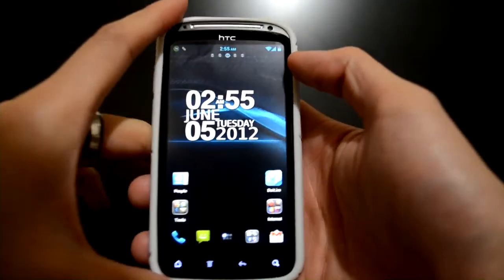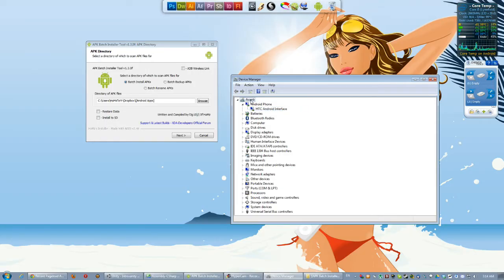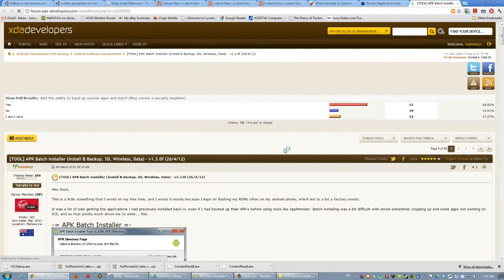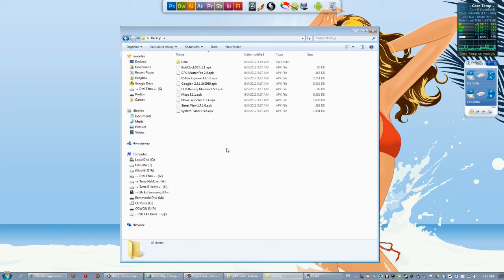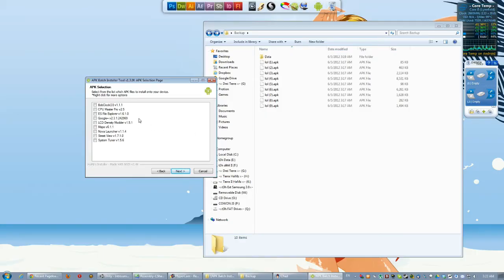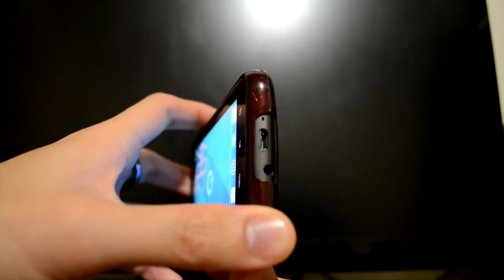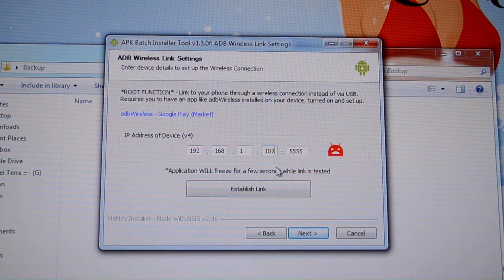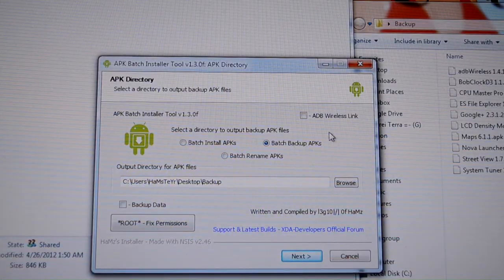APK Batch Installer Tool - Introduction and Walkthrough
A Brief rundown on the features, how to use and also the uses for an application that I developed for android, the APK Batch Installer Tool.

This is me demo-ing the latest version, 1.3.0f.

If you guys have any questions on the functionality or how to use it, or just suggestions, feel free to reply to the XDA Thread or drop me a PM.